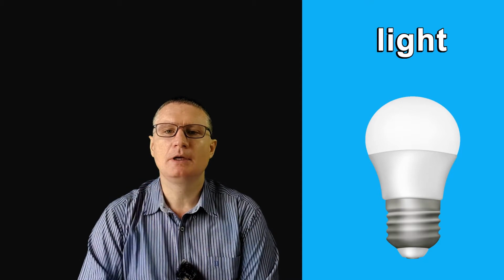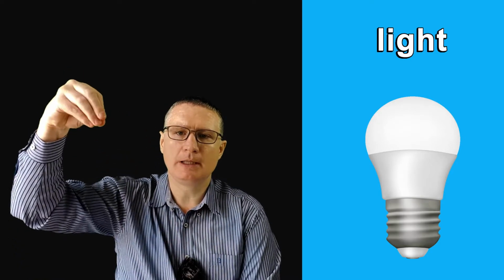ASL: How to sign LIGHT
ASL is a visual gestural language. That means it is a language that is expressed through the hands and face and is perceived through the eyes. American Sign Language (ASL) is a natural language that serves as the predominant sign language of Deaf communities in the United States and most of Canada, North America, West Africa and parts of Southeast Asia. ASL is also widely learned as a second language, serving as a lingua franca (bridging language).

Signing is useful skill that can open a new world of people and relationships. ASL carries just as much information as any spoken language and it is more than just memorizing signs. It has its own grammar, culture, history, terminology and other unique characteristics. It takes time and effort to become a "skilled signer."

Hope you liked this video! Leave us a comment for any questions or suggestions.